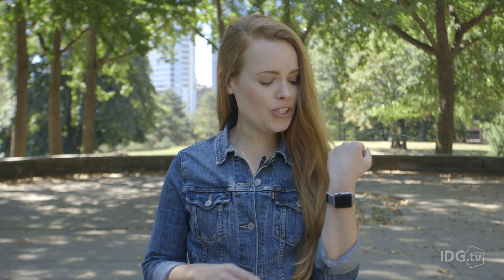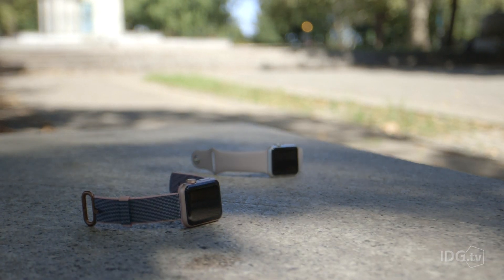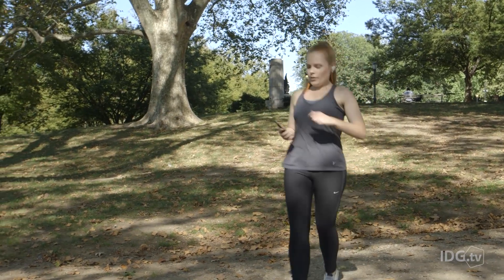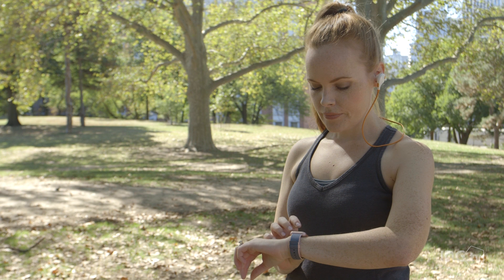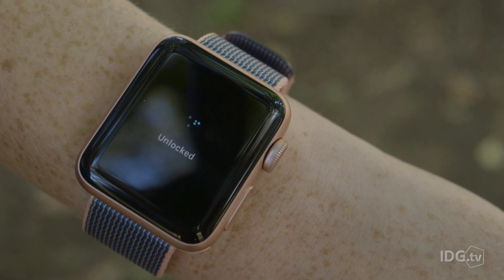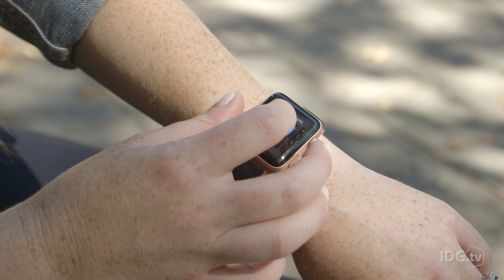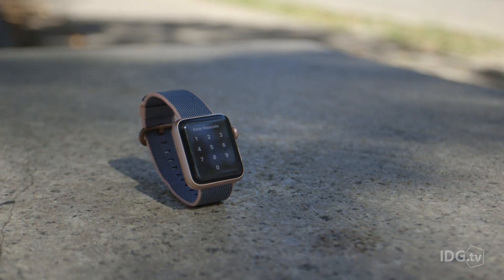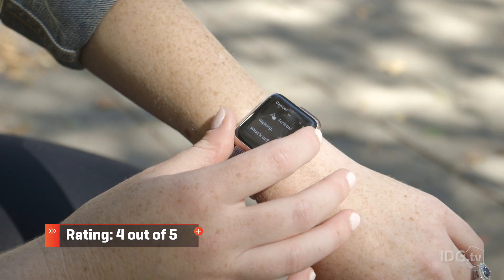Apple Watch Series 2 review: Pretty close to perfect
The second-generation Apple Watch is a fitness fanatic’s dream, with swim workouts, GPS, and fast-loading apps.